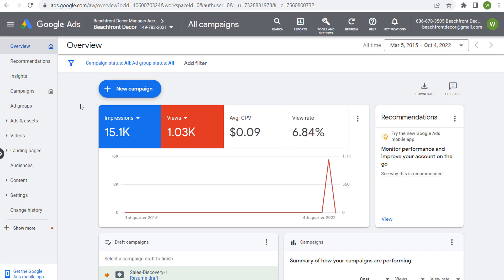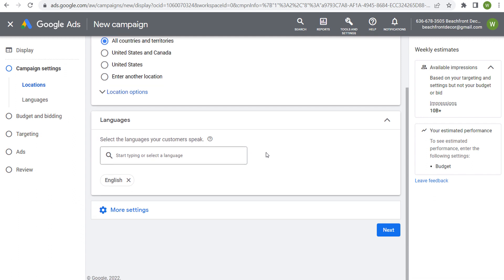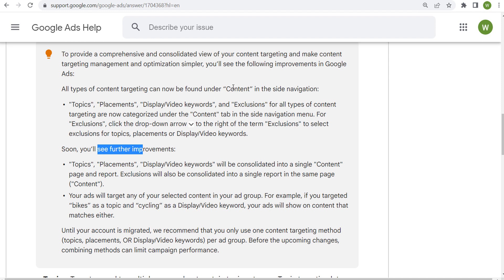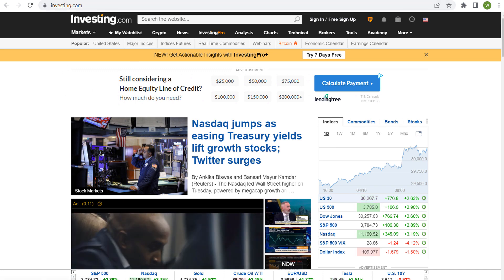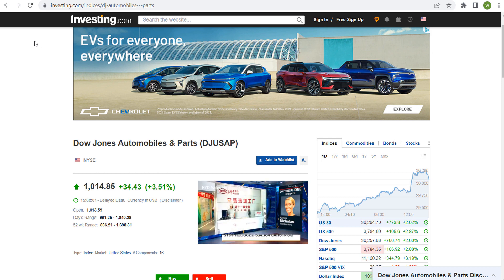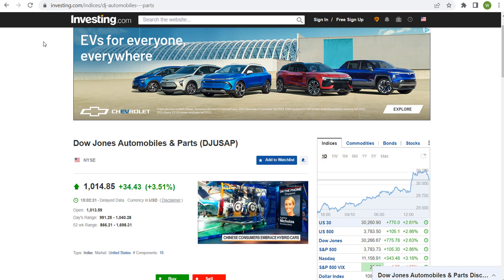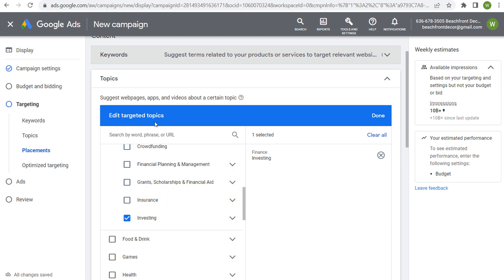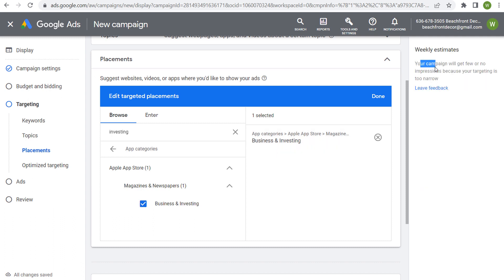Google Ads Content Targeting 2022 - Targeting Placements, Topics, and Display/Video Keywords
Check out all of the different ways that you can target your Display Ads and your Video Ads to content. This Google Ads Content Targeting video will go over Placements, Topics, Display/Video Keywords, and more. You can figure out how to target specific websites, videos, YouTube channels, and more with your ads.